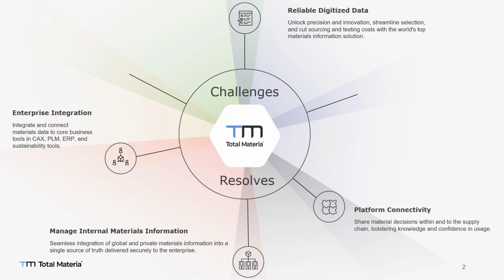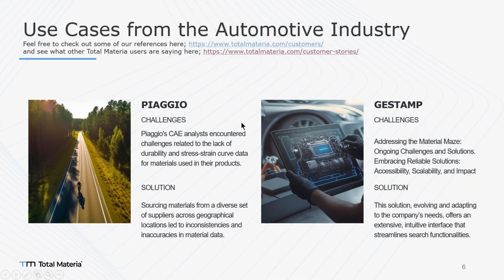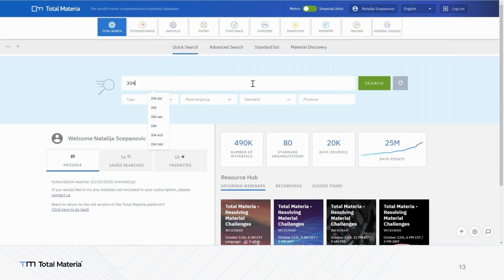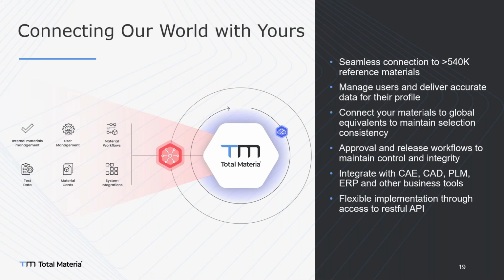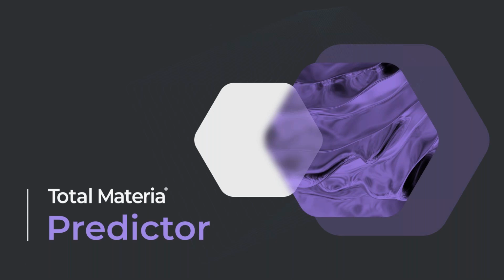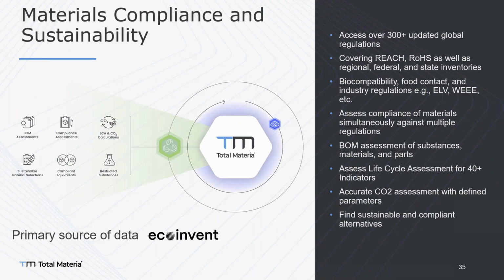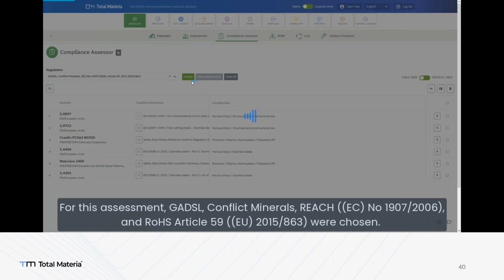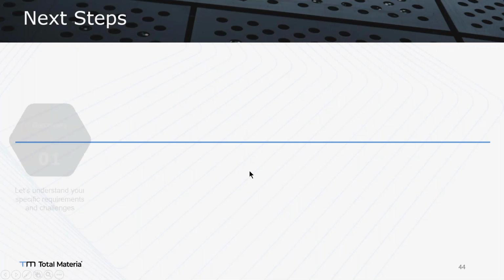Total Materia 'Where material information meets design innovation and sustainability' Live WEBINAR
➡ You and your engineering team can test the full version of Total Materia for free and request access at any time.

Total Materia AG is a leading provider of material information solutions.

Feel free to check out some of our references here;

 and see what other Total Materia users are saying here;

Kind Regards

Zaim Akyuz
Total Materia AG